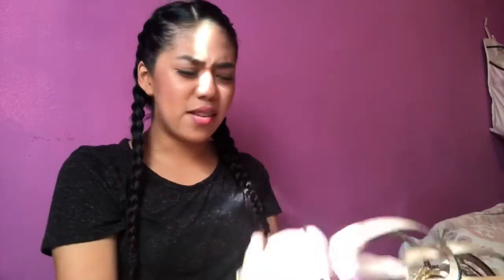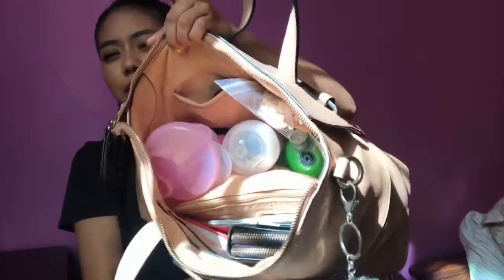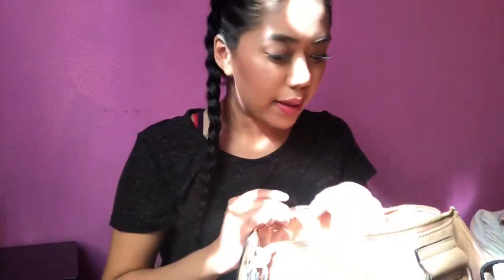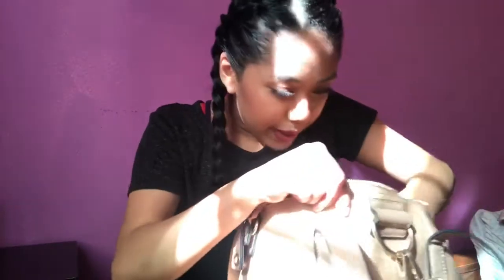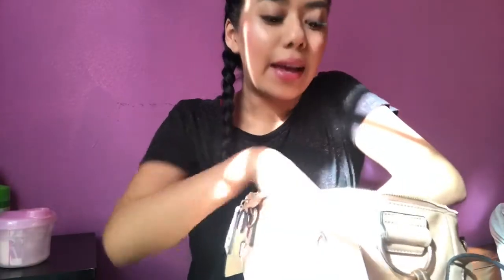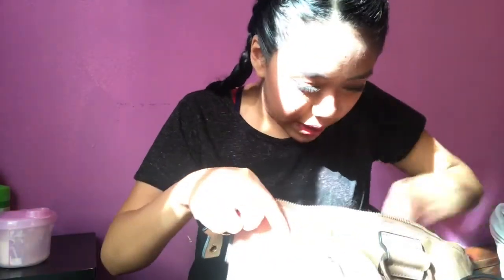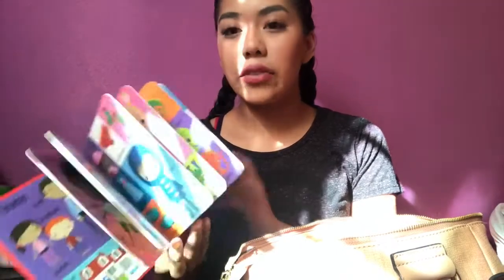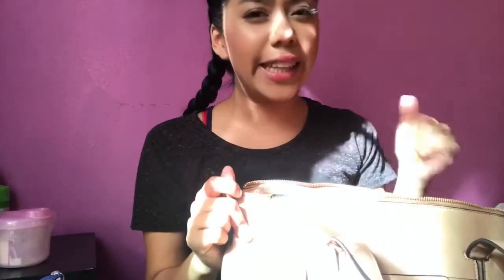What’s in my Diaper Bag 2018!!!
Diaper bag from Steve maddens I don’t think they are selling this bag anymore